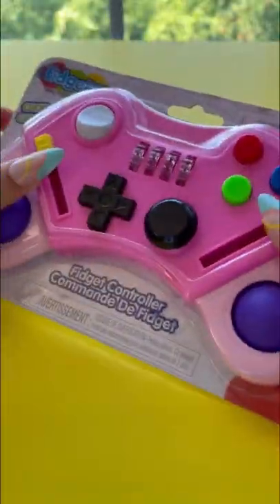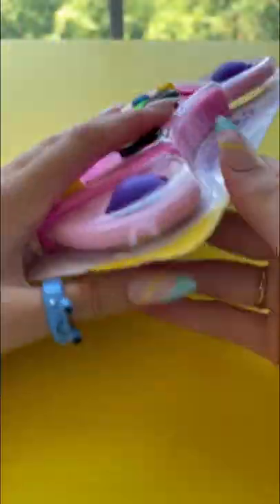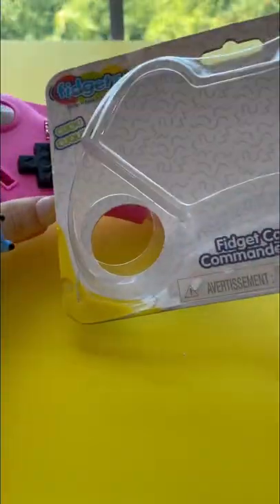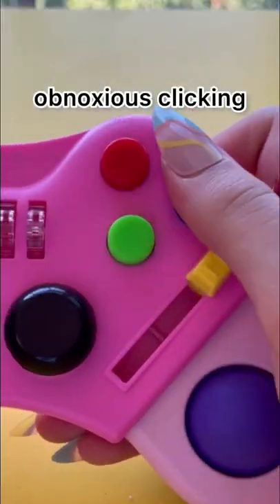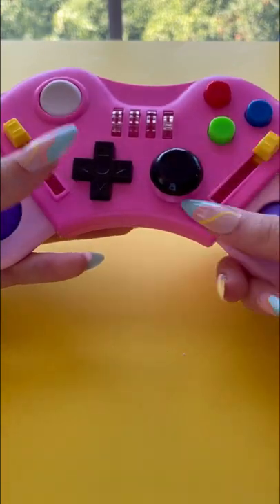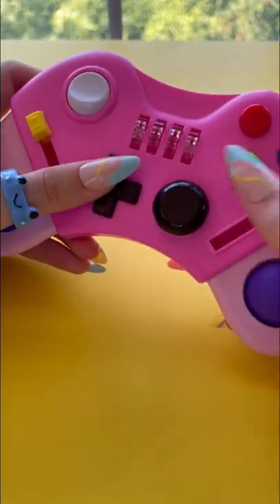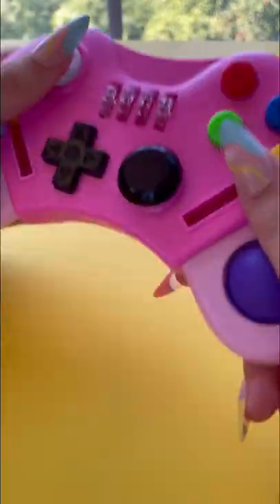TESTING SENSORY FX GAMING CONTROL DIMPLE!😱🎮 *RARE new hidden fidget*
TESTING SENSORY FX GAMING CONTROL DIMPLE!😱🎮 *legendary ultra rare new hidden fidget*

In this fidget shorts, I am testing new hidden fidgets I found. This is a new hidden fidget that I went fidget shopping for a five below & walmart & other fidget shops. Comment if you want to buy fidget toys like these. This is a fidget review shorts and a fidgets haul video. I do a fidget haul of rare sensory fidget toys that are fidgets that look like a gaming controller. They make highly satisfying fidget asmr and satisfying clicks and pops.